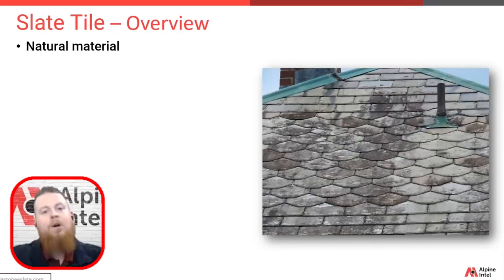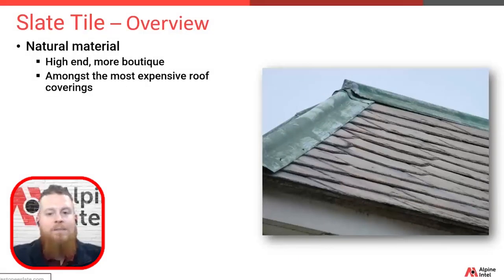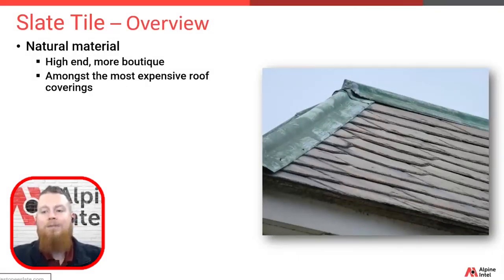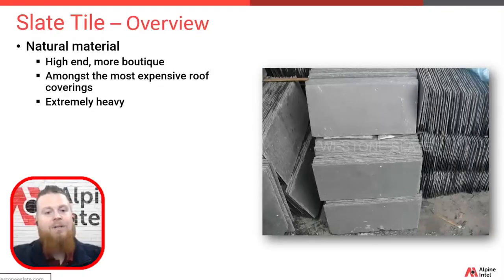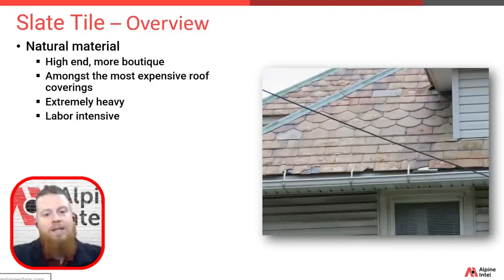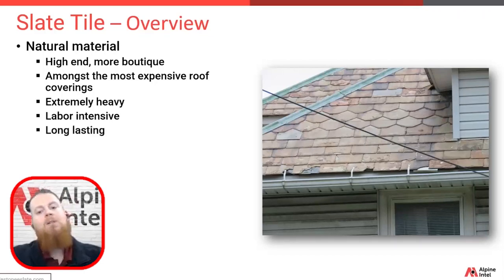Slate Tile Roofing: What to Know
This is a clip from the Anatomy of Residential Roofing Systems Webinar.

A lot is at stake when a roof-related claim comes across your desk. Roof claims exceeded $19 billion in 2021 and accounted for 30% of all property loss dollars, according to analytics firm Verisk. Handling residential roof claims as accurately as possible starts with knowing the basics of residential roofing types.

The Anatomy of Residential Roofing Systems Webinar is presented by Donan Engineering, part of Alpine Intel’s suite of services.

📰 Don’t miss out on our free monthly Savvy Adjuster Newsletter created for property insurance professionals.